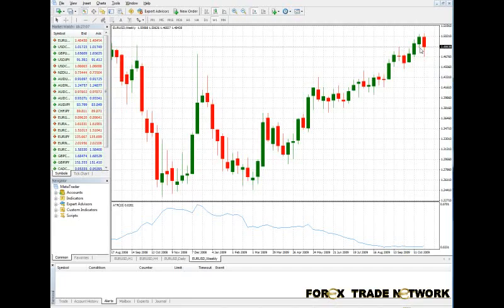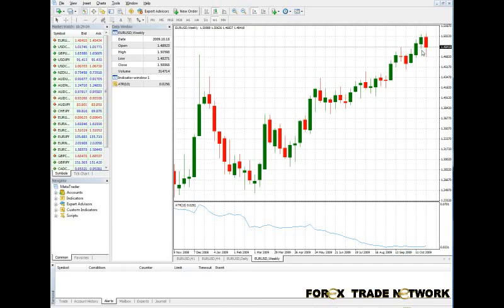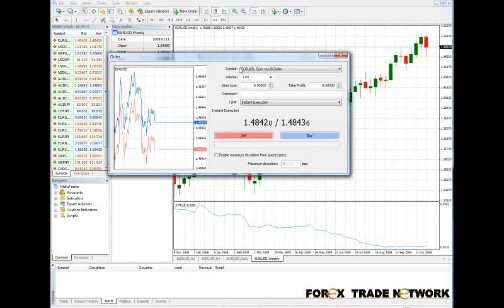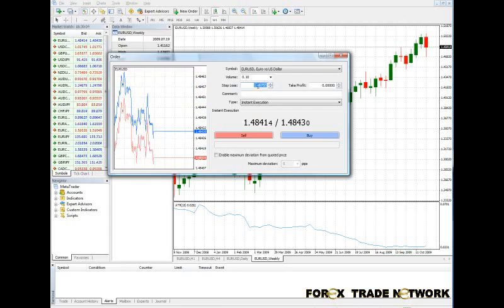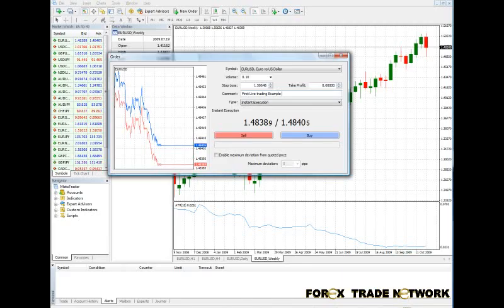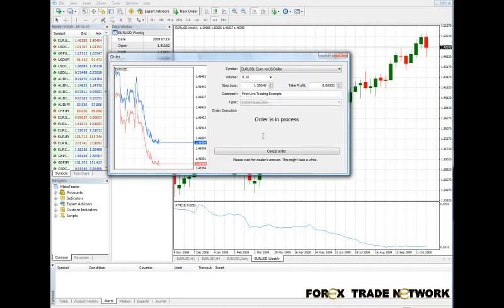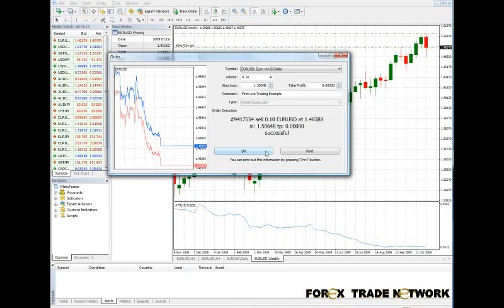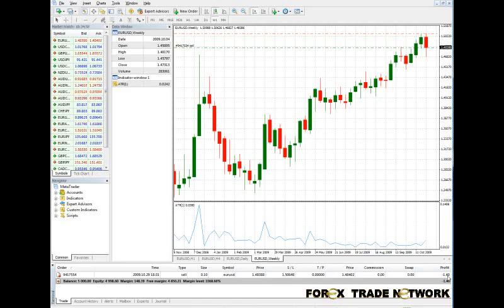Forex Training For Beginners - Tools Menu Tutorial - Live Trading Example 1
Tools Menu Tutorial - Live Trading Example 1